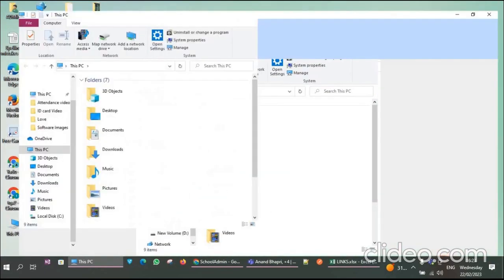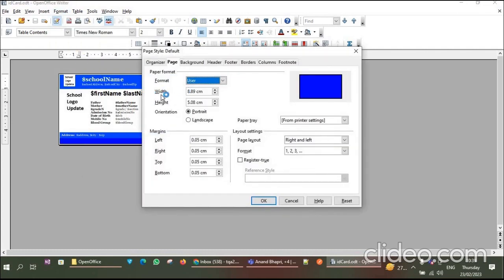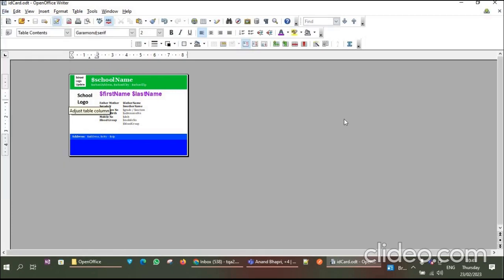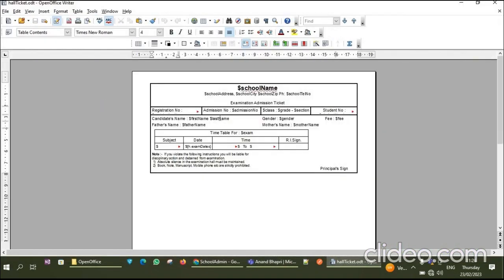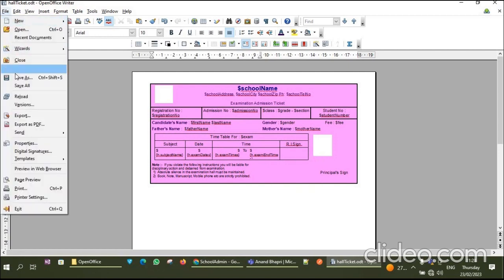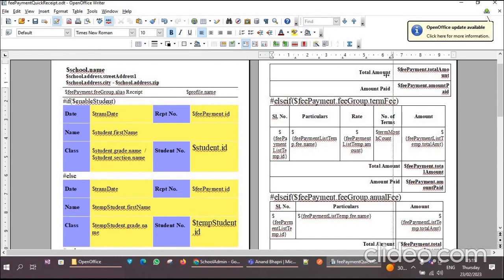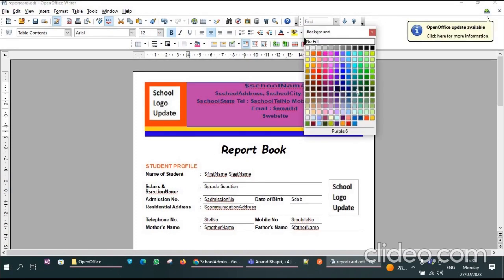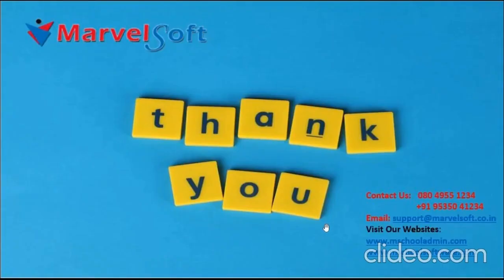school software excel & word document reports modifications as per your school 📊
Are you looking to personalize your school's reports effortlessly? With SchoolAdminCE | Community Edition, you can tailor Word and PDF reports to your school's unique needs without any programming knowledge. Modify study certificates, fee reports, expense records, fee receipts, marks cards, and attendance reports in real time, all while keeping the SchoolAdmin server running smoothly. Watch this tutorial to learn how to enhance your school software's reporting capabilities.